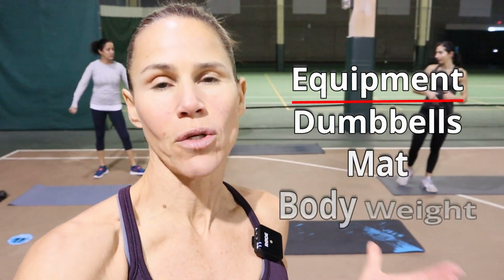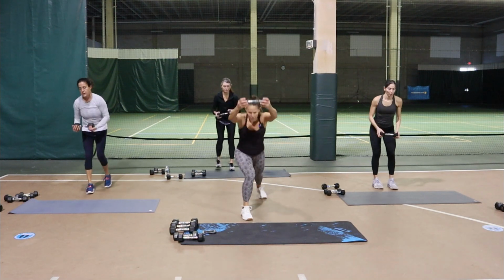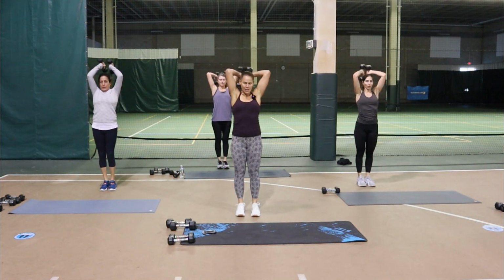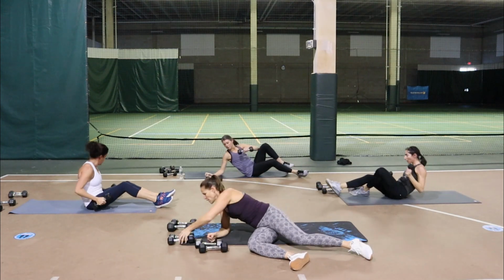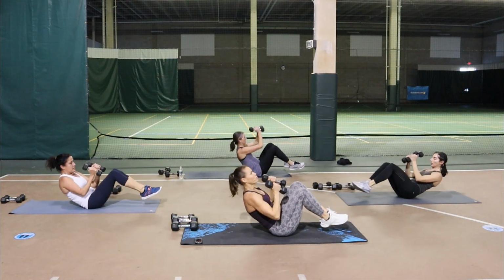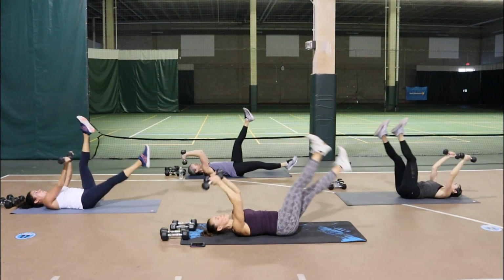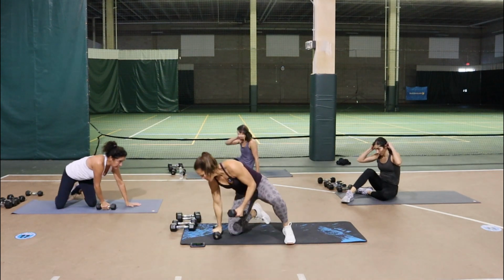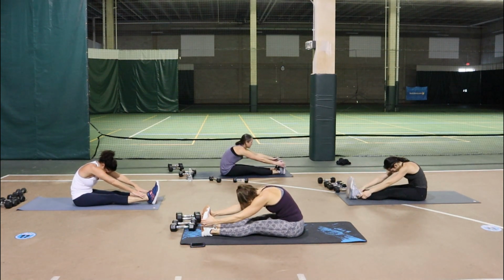35 MIN Full Body HIIT #33 Workout Dumbbells | at Home Strength + Cardio | Fat Burning Total Body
It's BURN time!  With compound moves and blasts of cardio you're going to get that heart pumping and muscles burning fast! Brace your core and stay mindful of amazing posture throughout the workout.  Let's GO!

Workout Breakdown//
Warm Up
3 Blocks | 5 Moves | 2 Rounds | 45 W 15 R
Cardio Blast 10 Skaters | 20 Jumping Jacks | 30 Mt.Climbers
Cooldown

Equipment Needed: Weights, Mat

LINKS

🧡Michelle